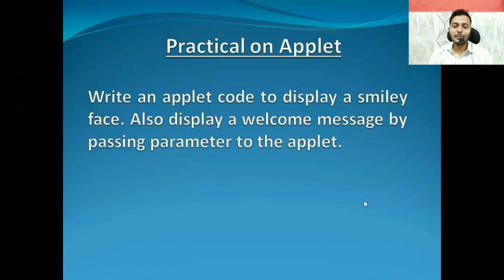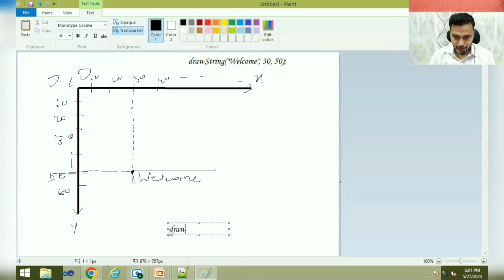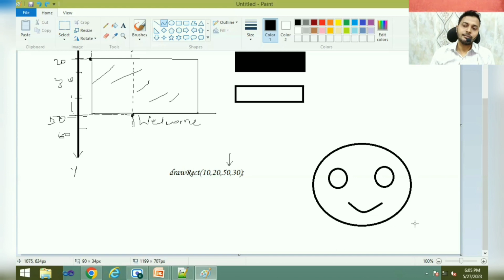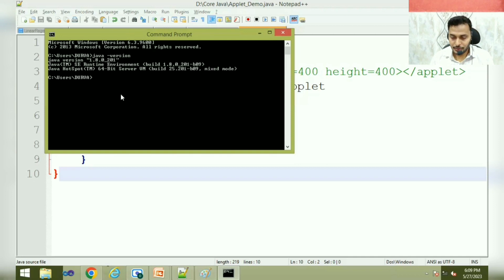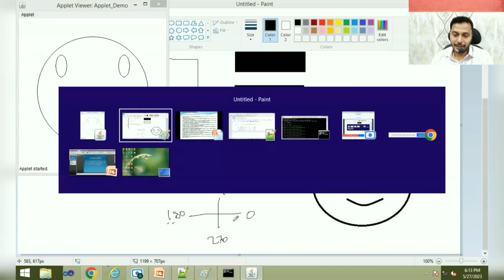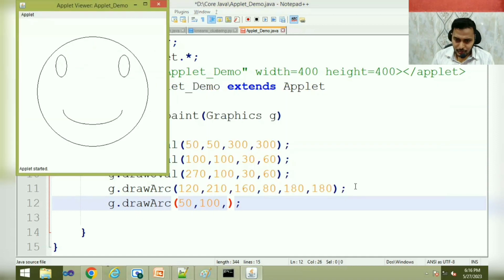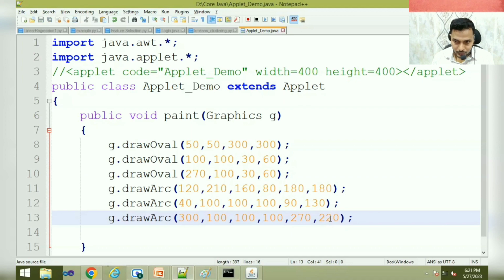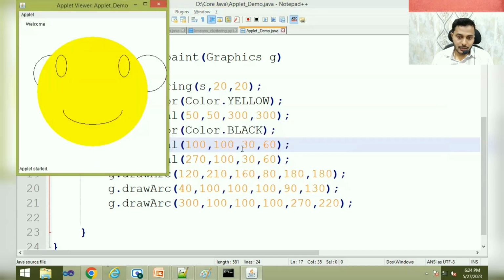Practical on applet, Design a smiley face using Applet in Java (2023)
Hello guy's, In this video you will learn basic of Applet programming to make a design like smiley face by using various methods of graphics class.